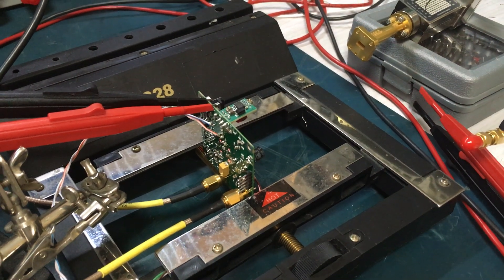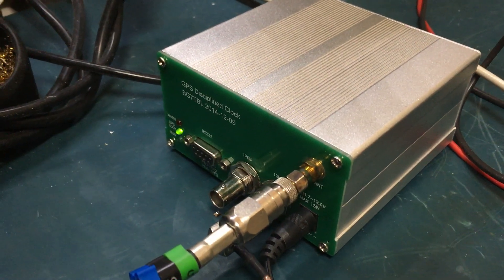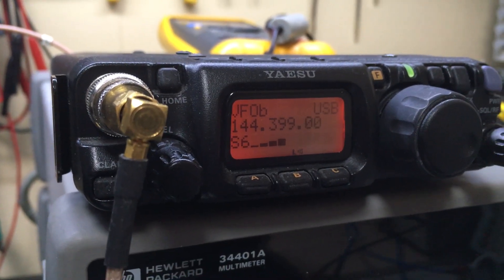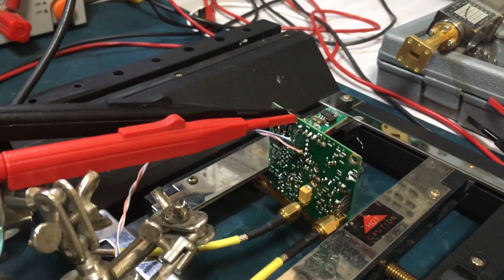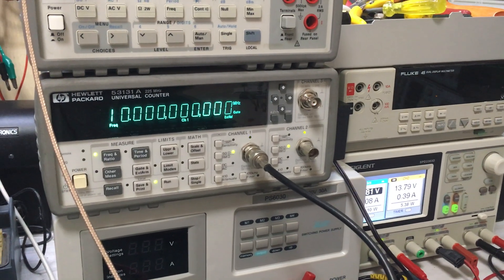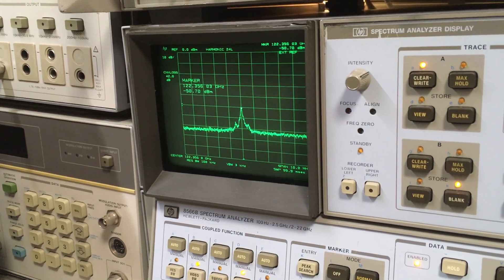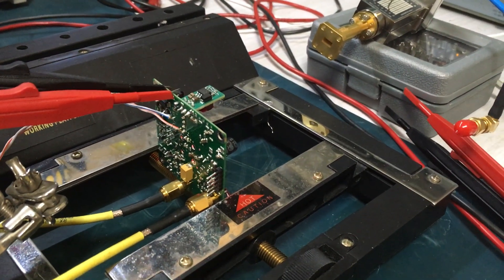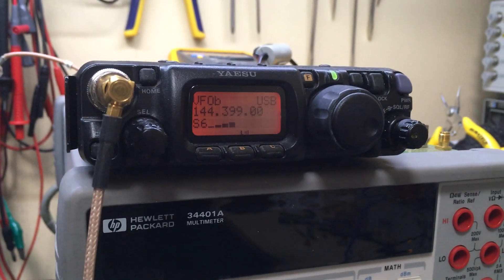2nd test of the 122GHz Transverter with an external reference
Testing the transverter with an old BG7TBL GPSDO as the external 10MHz source. This older model is known to be off frequnency and leaks 1pps into the 10MHz out.